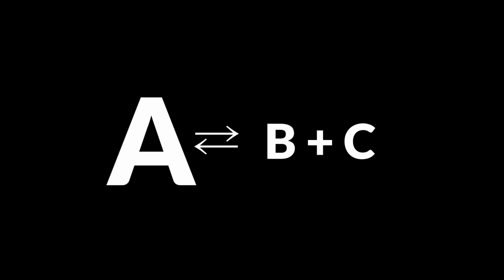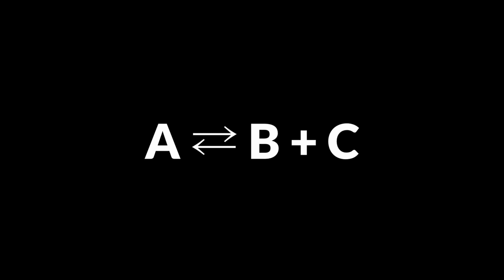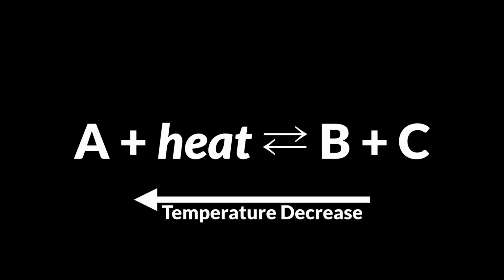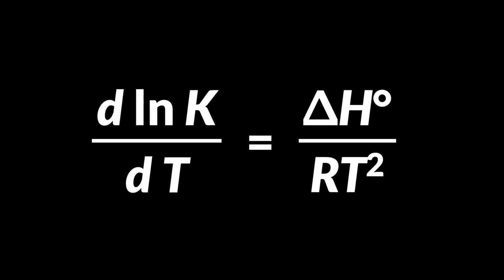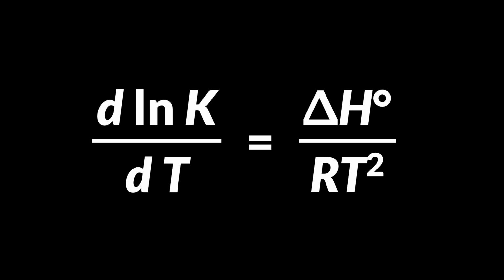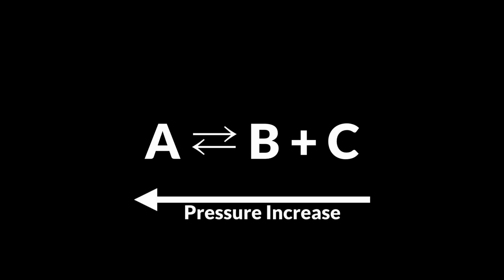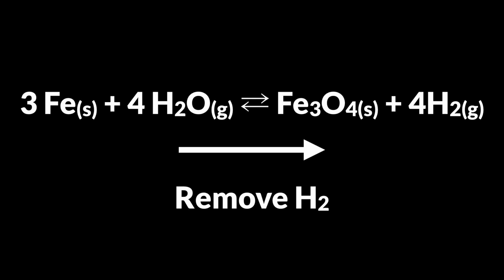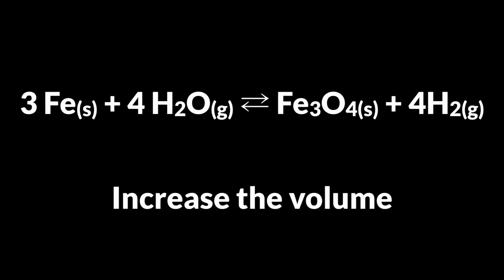A3Academy: Le Chatelier's Principle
Wallace talks about Le Chatelier's Principle, and how it affects chemical equilibria. And as always, "The more you know the better you are."